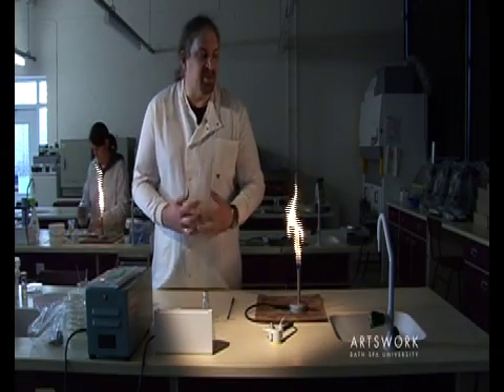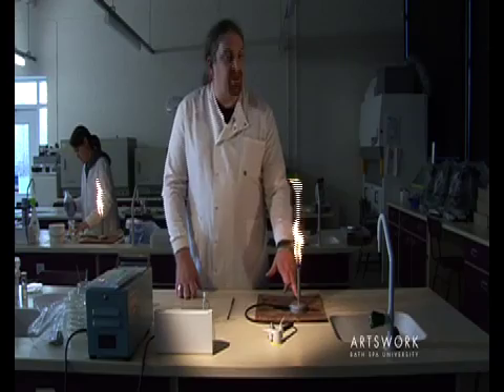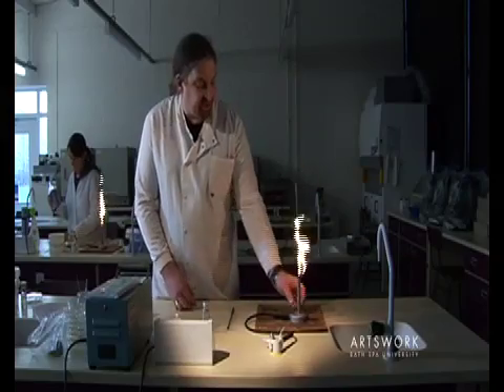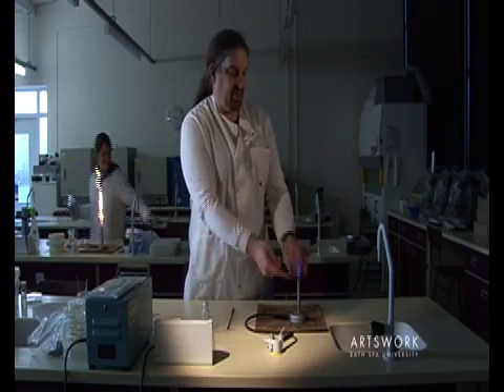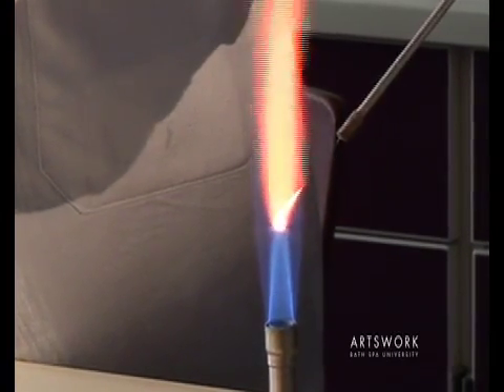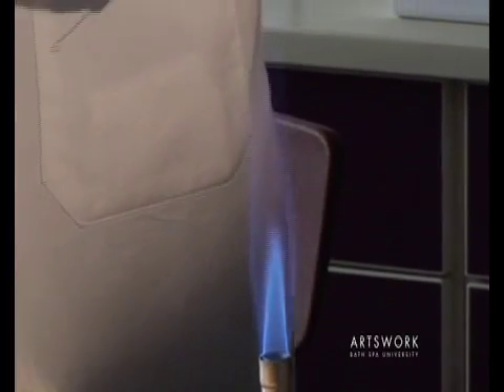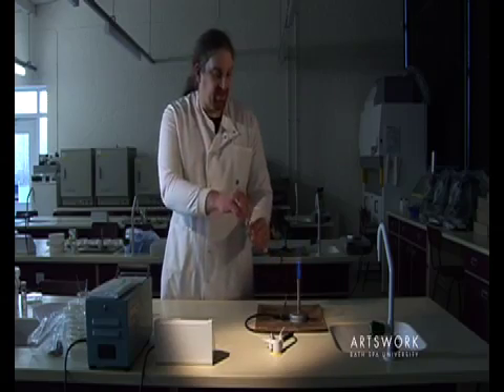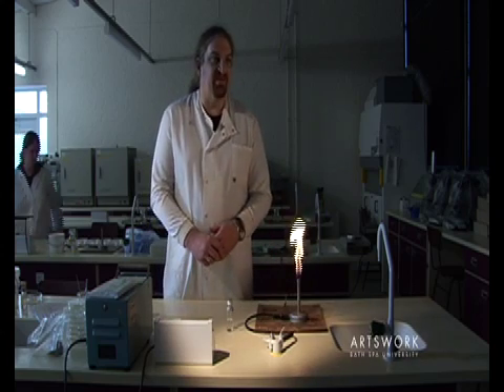Using A Bunsen Burner (1st Edit)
Learn how to use the bunsen safely in the laboratory.